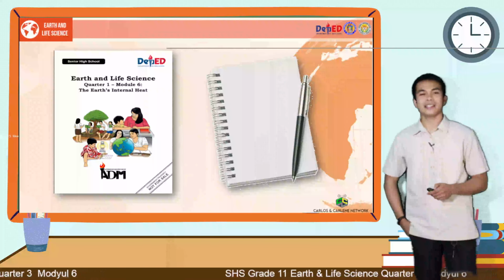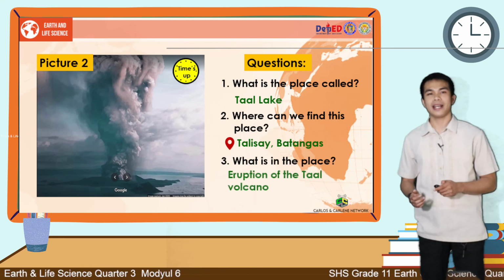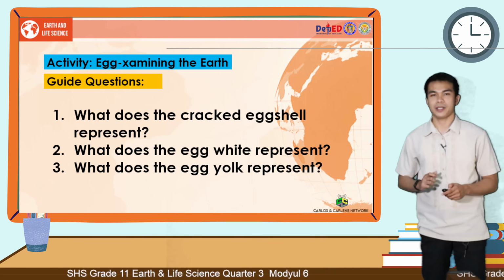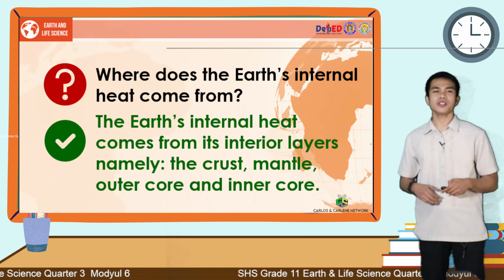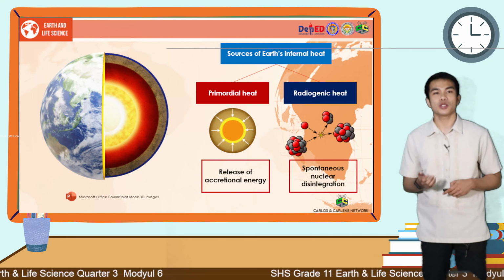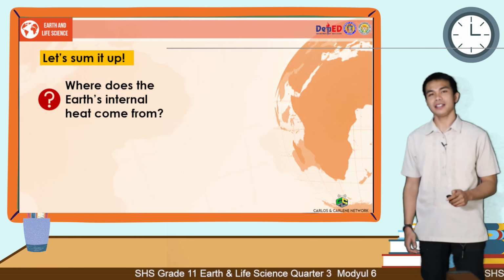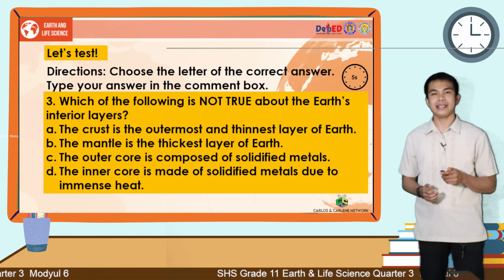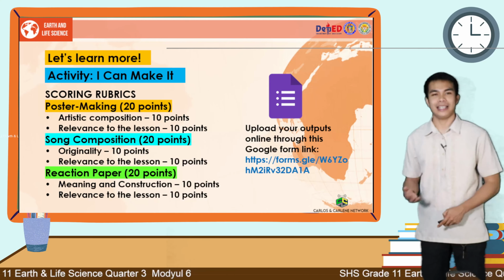CCN Live Broadcast | Quarter 3 | SHS-Grade 11-Earth and Life Science Module 6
Lester Sison - Turac NHS